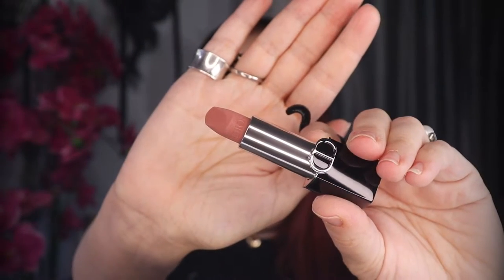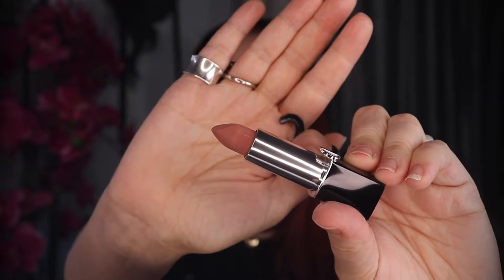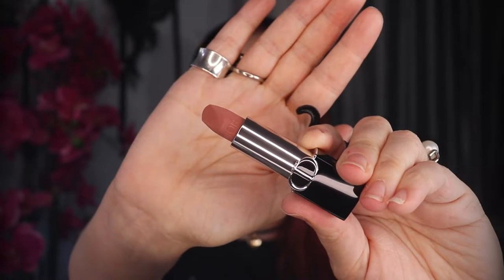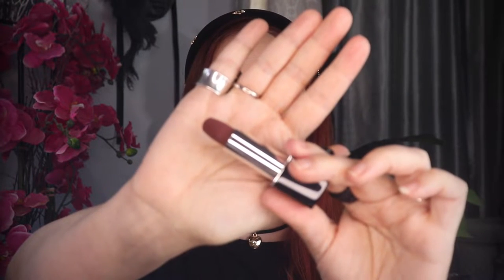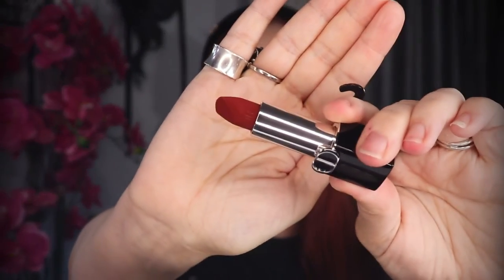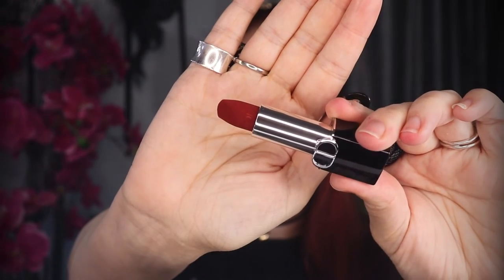DIOR Rouge Couture Velvet Lipstick Swatches! Unique Shades / The Perfect Matte Lipstick Formula?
I went down a rabbit hole after buying my first Dior Velvet lipstick. I now have a total of five and someone needs to steal my wallet from me during the @Sephora Spring 2024 Savings Event to keep me from buying more.
  I am excited by the unique shade options @Dior offers in their lipstick lineup but I couldn't find the shades I was most enticed by in review videos. I hope this video helps you find your perfect shade(s)!
PS : I definitely say "grunge" too often. XD

Timecodes:
0:00 Intro
2:08 220 Beige Couture
3:38 824 Saint Germain
4:37 737 Mystere
6:22 666 Rouge en Diable
9:03 854 Rouge Shanghai
10:05 Outro

PRODUCTS USED:

BROW :
FACE:
EYES :
Rabanne:
LIPS :
DIOR Rouge Couture Velvet Lipsticks:

lipswatches luxurymakeup newmakeup dior lipstick swatches luxury beauty rougeshanghai Dior velvet luxury beauty channel luxury makeup luxury beauty haul luxury makeup for fair skin luxury makeup worth the splurge luxury beauty review best luxury beauty products